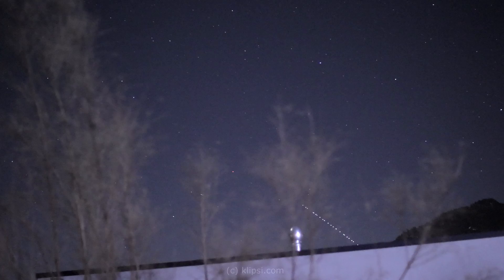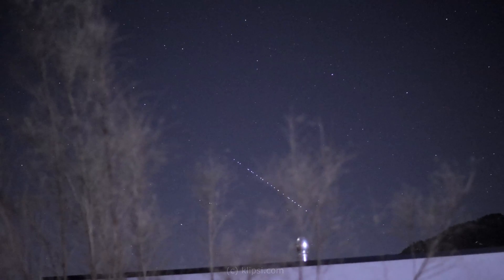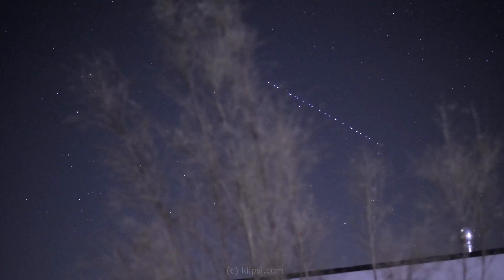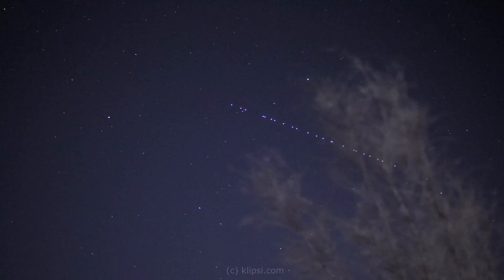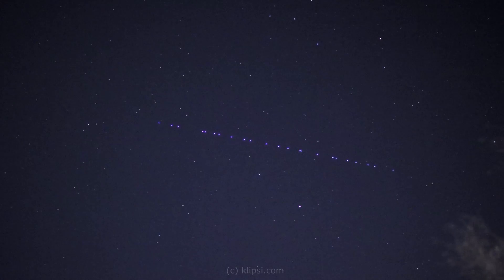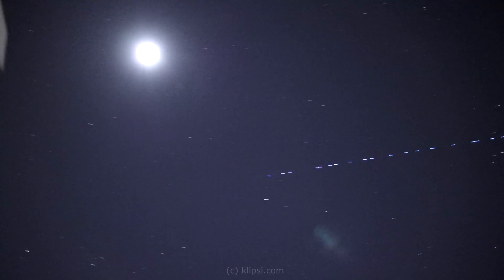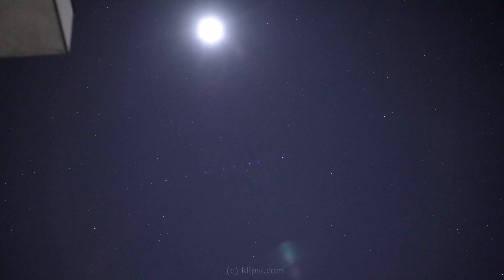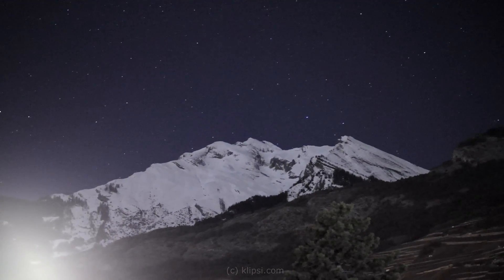4K - SpaceX Starlink satellite train G6-34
G6-34 Starlink satellite train

flying across the southern skies as seen from Vétroz, Valais in SW Switzerland.

they were launched dec. 19, 2023 at 04:00 UTC from Cape Canaveral Florida  and are seen here a day and a half later , 6:26 PM local time ( 17:26 UTC ) .

music used in this video is Looping Ascent by Joel Cummins,

camera used Canon EOS R6
lens Mitakon RF 50mm F/0.95
settings F/0.95 ,  4K,  30 fps,  override at 1/25th sec. , ISO 25600 ,  modified Neutral picture profile, WB 3600K.
handheld with IBIS and digital video IS.

Slight edit in Vegas Pro 16